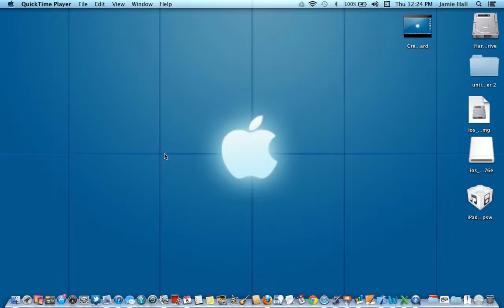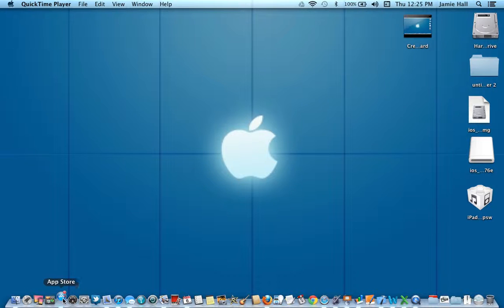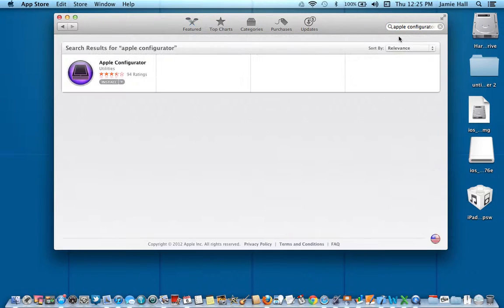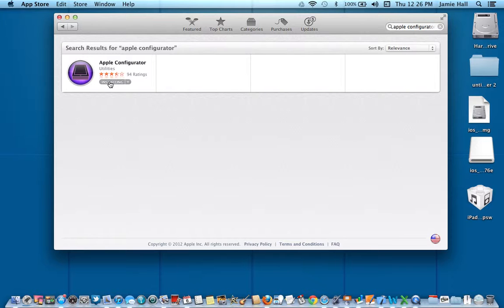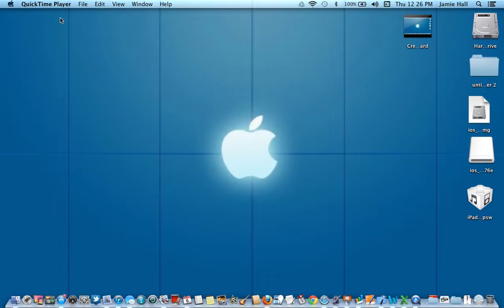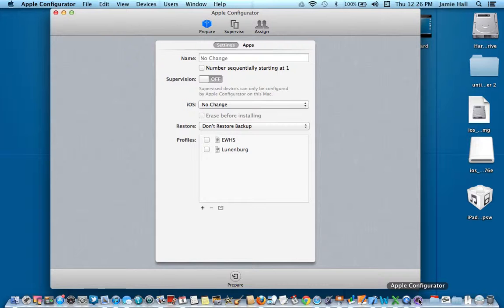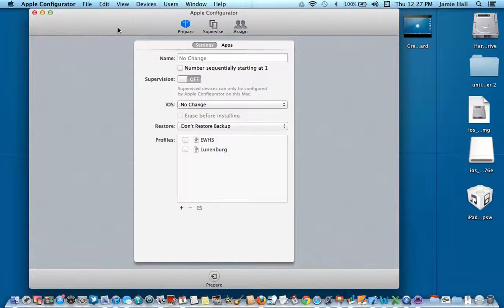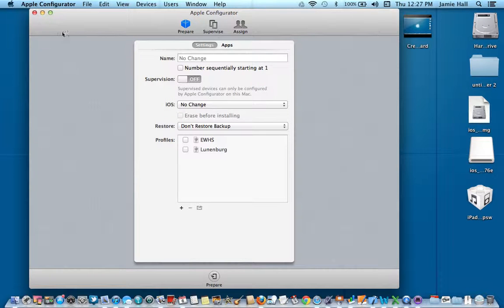Video 2: Finding and Downloading Apple Configurator.mov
Apple Configurator needs to be downloaded onto a Mac that is running OSX Lion or Mountain Lion.  You will need to set up an Apple ID and download it through the Mac Store using your Macbook Air, Macbook Pro or any other Mac running Lion or Mountain Lion.  This is a great program that will allow you to set up iPads more efficiently.